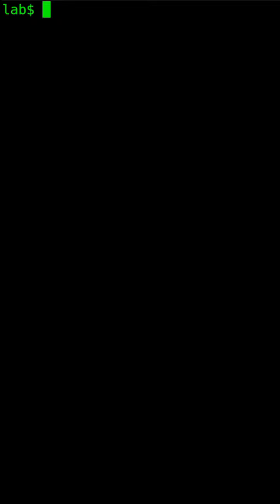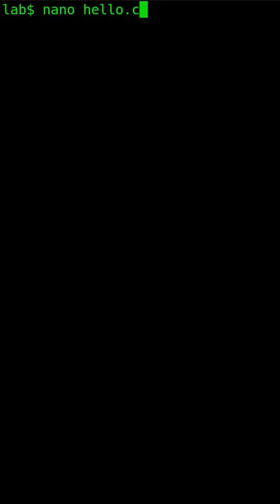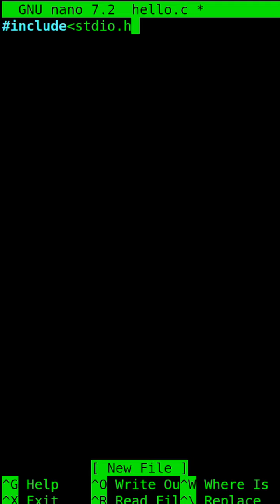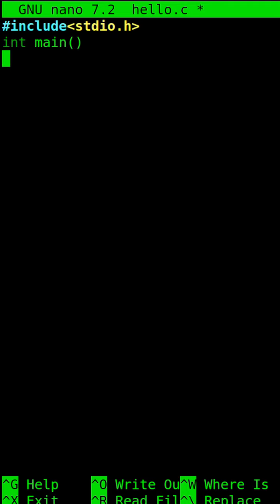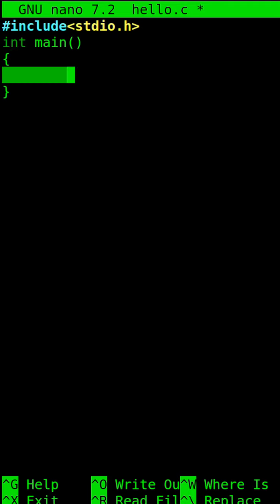First C Program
MG1DSCBCA102 - Software Lab in C